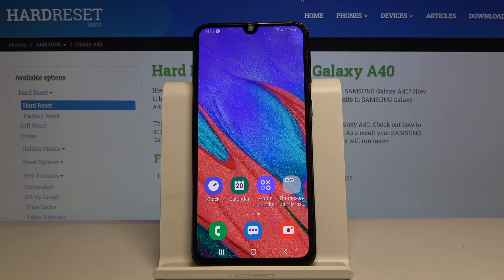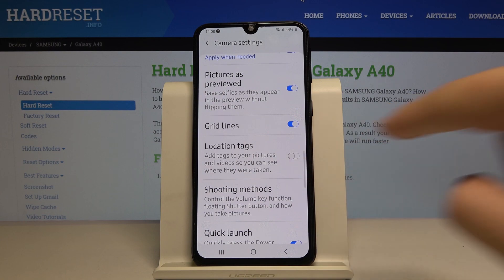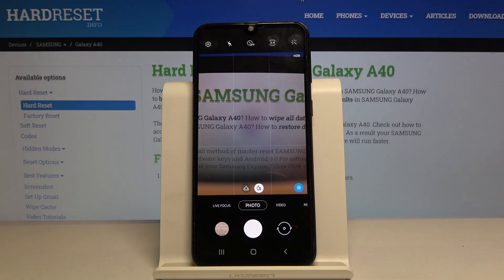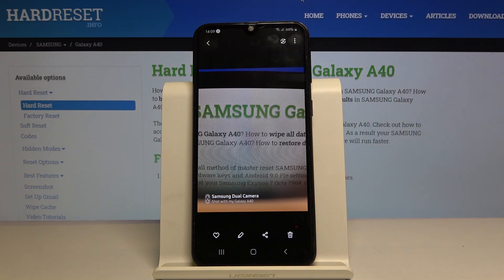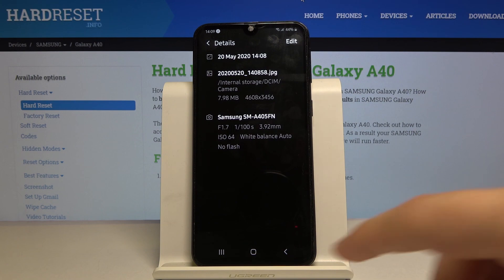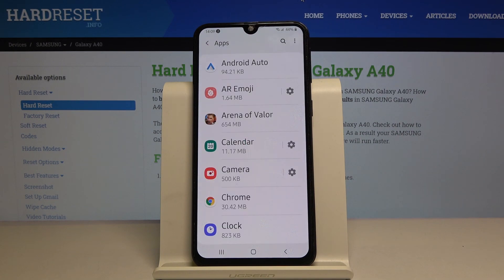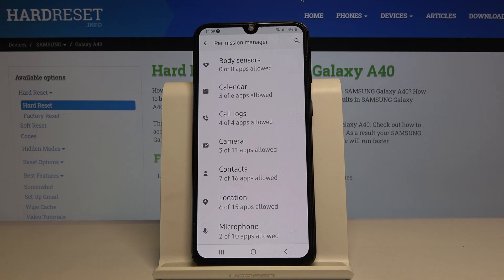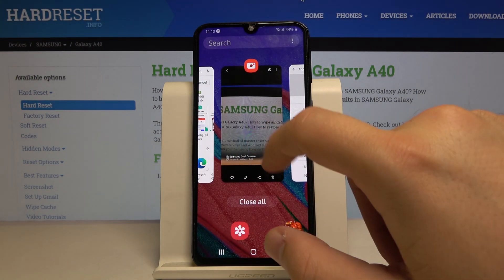How to Turn On Location Tags in Camera in SAMSUNG Galaxy A40 – Photos Location Mark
Learn more info about SAMSUNG Galaxy A40:
Discover another interesting function on the camera of your SAMSUNG Galaxy A40. Today we will show you how to successfully turn on the location option when taking photos. From this moment you will know exactly where the picture was taken, so you won't have to think about it anymore. Let's get started!